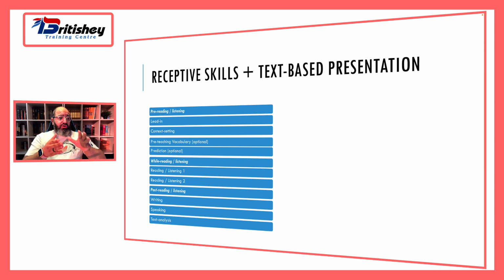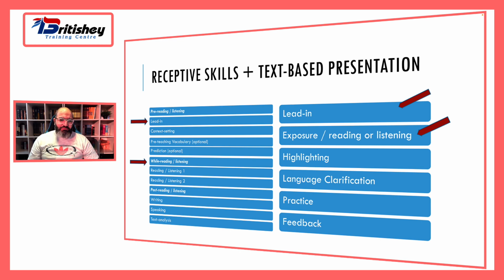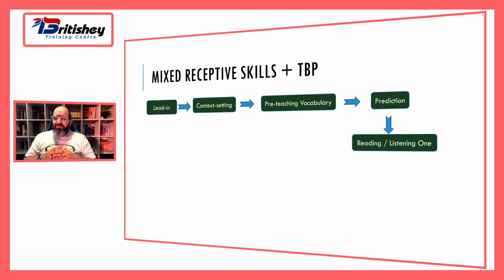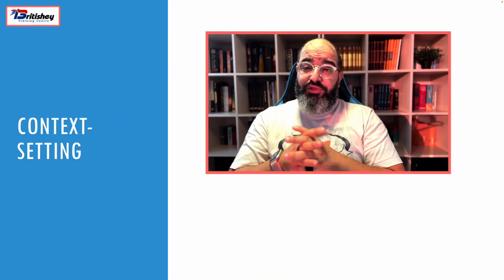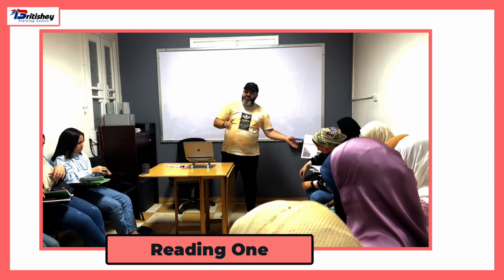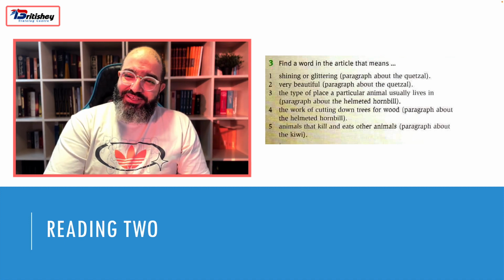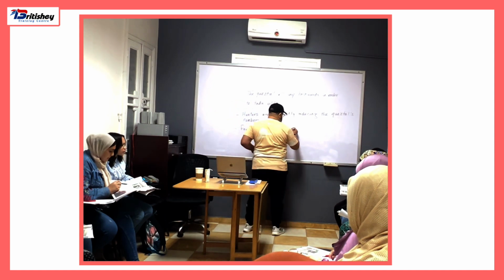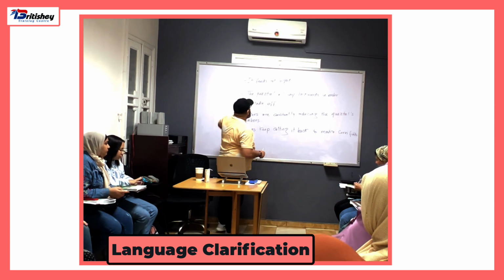Mixed Frameworks: Receptive Skills + Text-based Presentation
Learn how to merge two frameworks in one lesson. You will have the opportunity to observe a lesson with upper-intermediate students at Britishey Training Centre